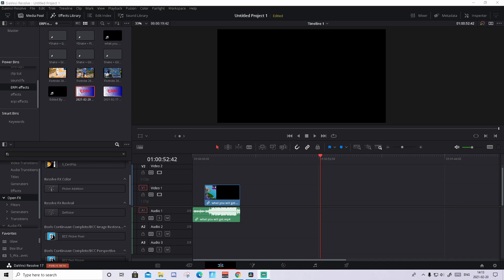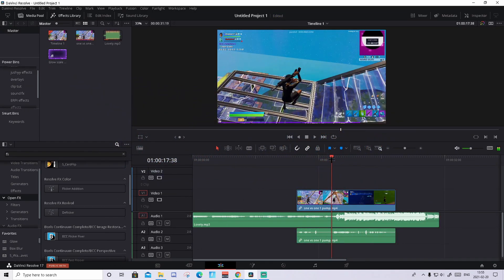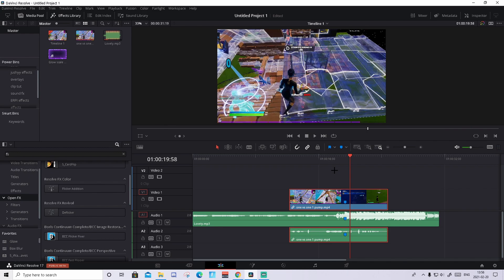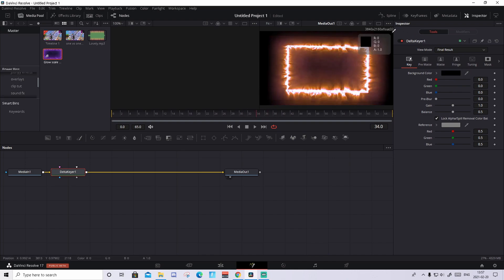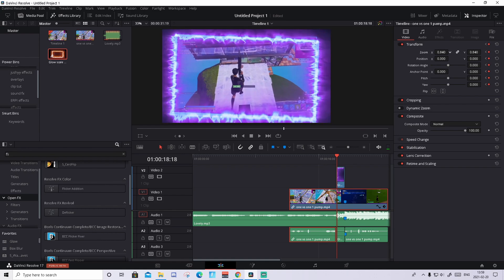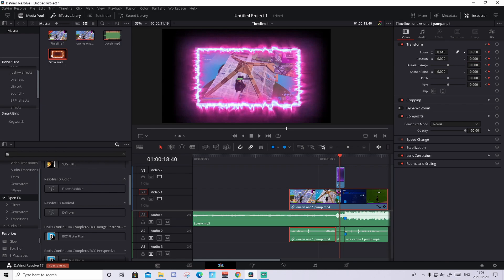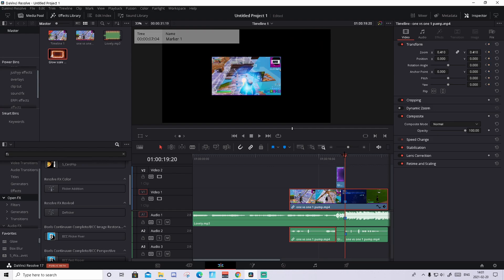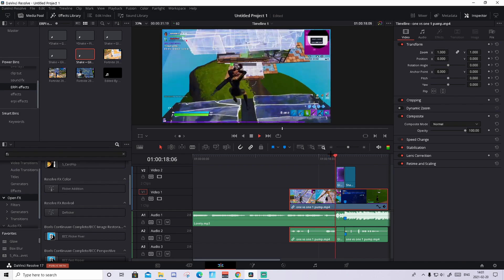how to MAKE the BEST kill effect ( RGB zoom out effect) in davinci resolve fortnite montage tutorial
Mouse: Logitech G pro wireless
Keyboard: Steelseries APEX pro
Mic: HyperX quadcast
Main monitor: Acer nitro G-sync 240 hz monitor
Second Monitor: Acer nitro G-sync 144 hz monitor
Wepcam: Logitech BRIO 4k 60 fps
mousepad: Zowie dark blue special edition